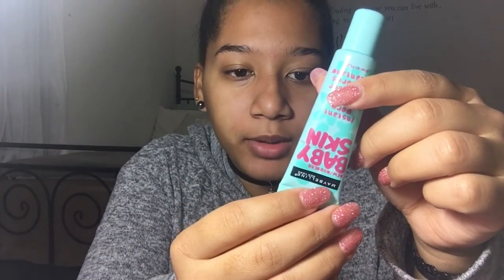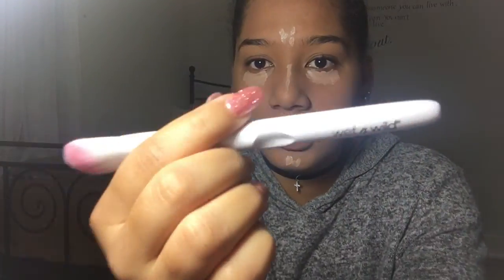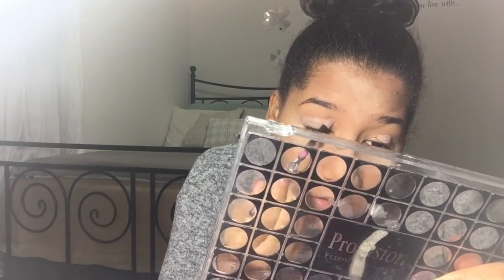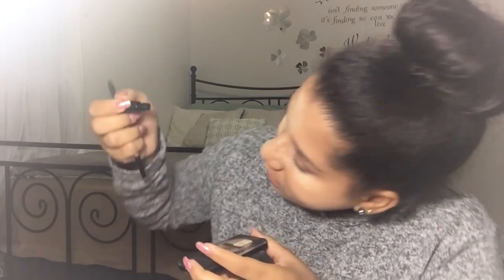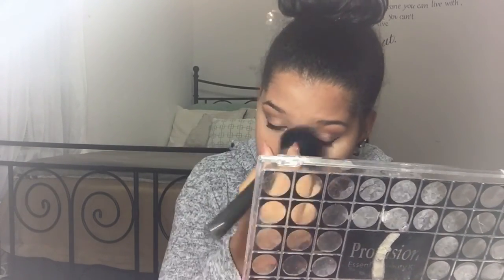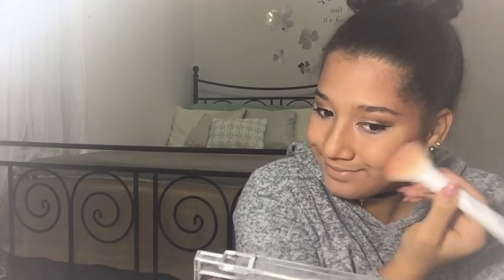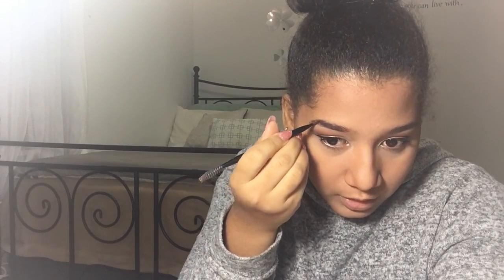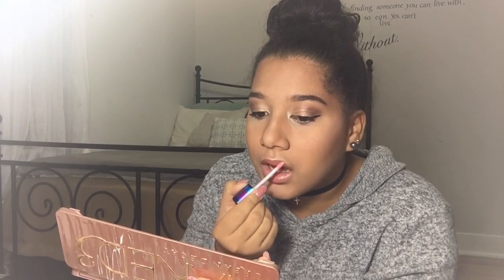LATE FALL MAKE UP TUTORIAL! Using Drugstore Makeup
Thank you guys for watching, sorry it wasn't too detailed but I had to take an hour long video and make it into 15 minutes which its hard to do😭but I hope you guys can do this eyeshadow look👀 please like and subscribe for more